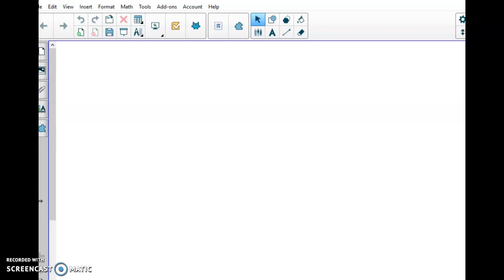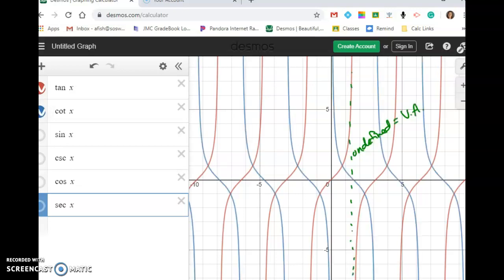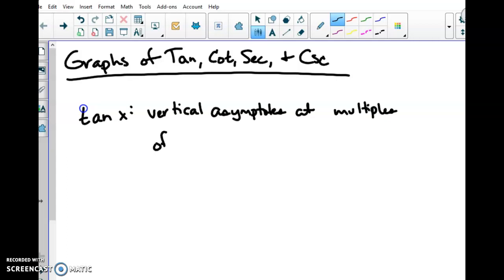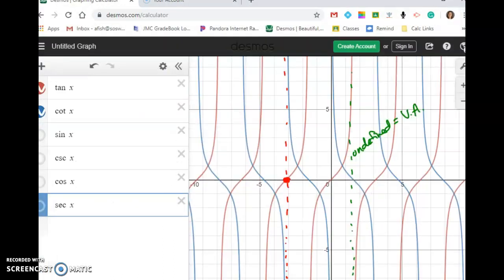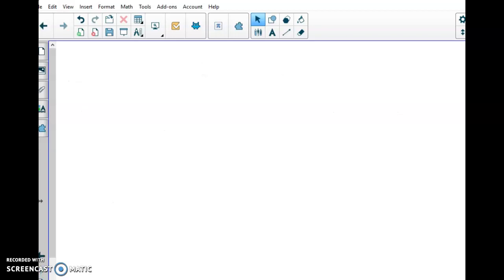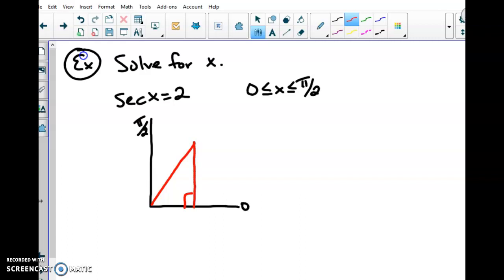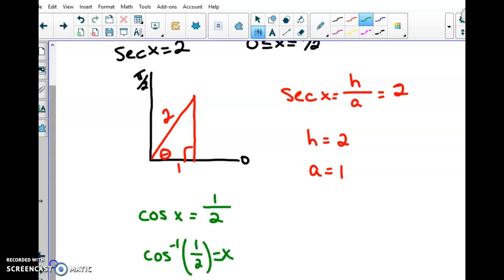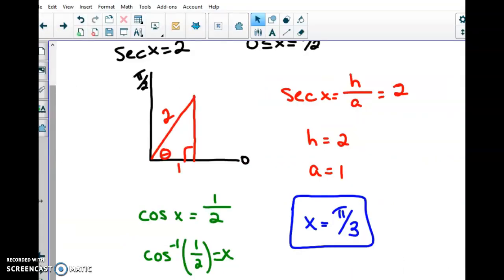Graphs of Tan, Cot, Sec, Csc Functions